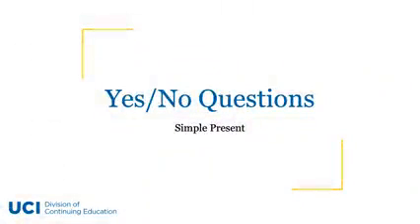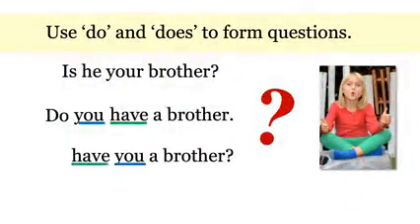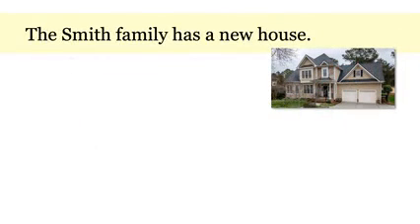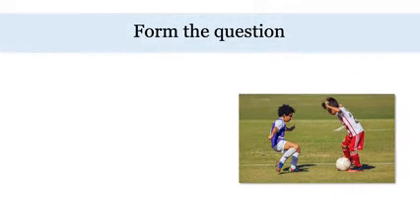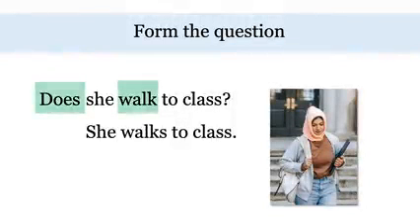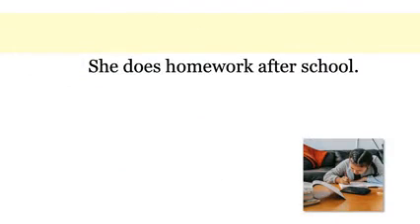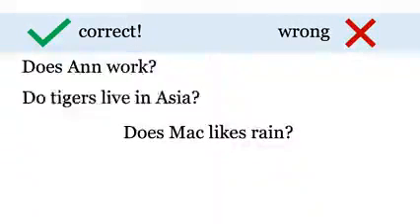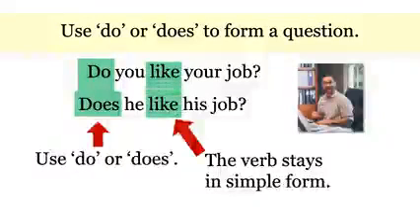12- Yes , No Questions Simple Present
2. Yes, No Questions Simple Present
In this video, we will explain how to form Yes/No questions in the Simple Present tense. You will learn how to structure questions using "do" and "does" and how to answer them with a simple "yes" or "no." This is a great lesson for beginners who want to ask and answer basic questions in English.

في هذا الفيديو، سنشرح كيفية تكوين أسئلة "نعم/لا" في زمن المضارع البسيط. ستتعلم كيفية بناء الأسئلة باستخدام "do" و "does" وكيفية الإجابة عليها بنعم أو لا. هذا درس رائع للمبتدئين الذين يرغبون في طرح وإجابة الأسئلة الأساسية في اللغة الإنجليزية.